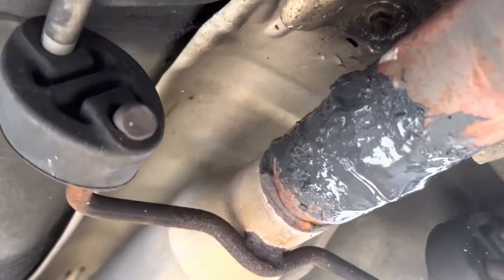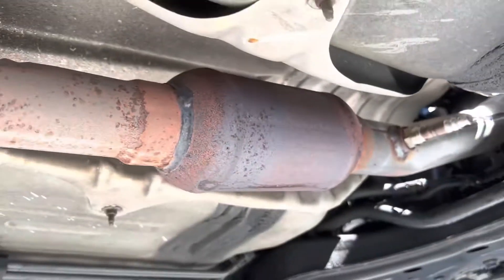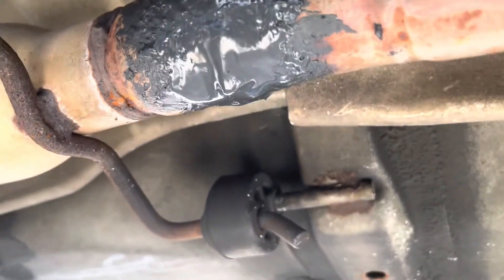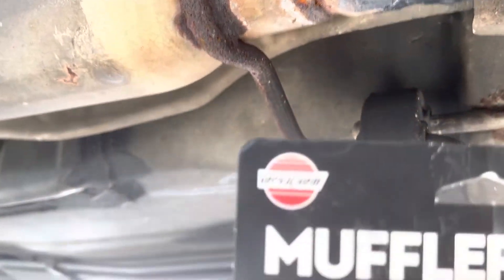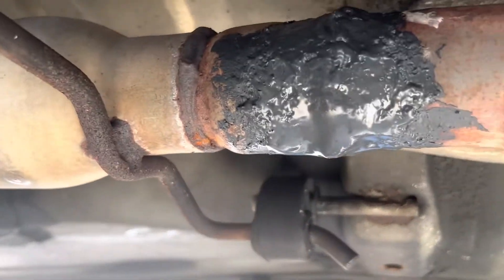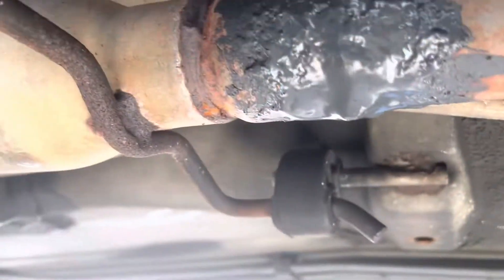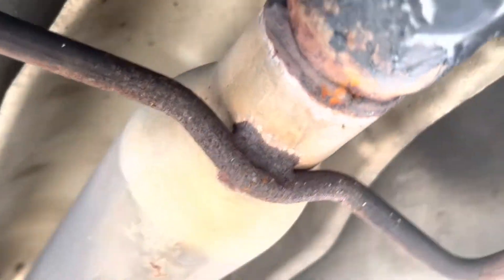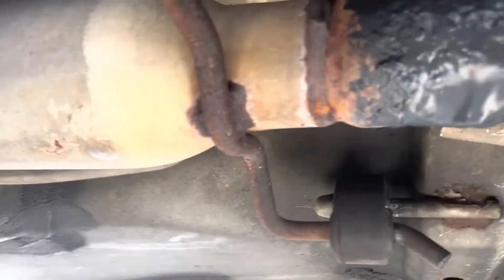Sealing pinhole leak in exhaust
I am getting a P0171 code. One of the causes is exhaust leak.  Found one downstream of the cat, so I used muffler weld. I will update some time in the future